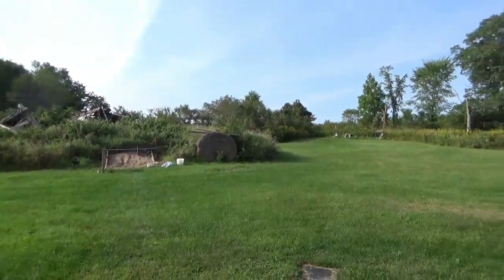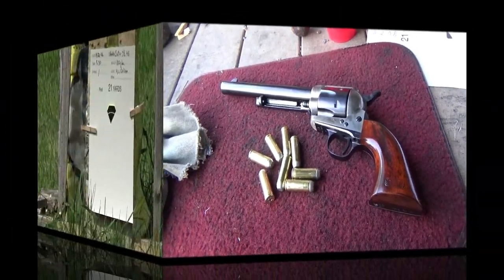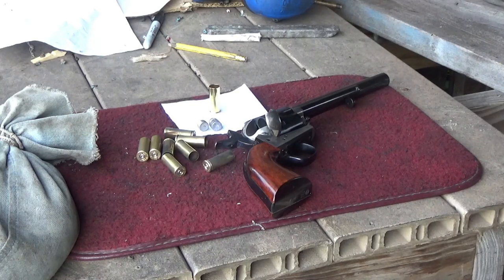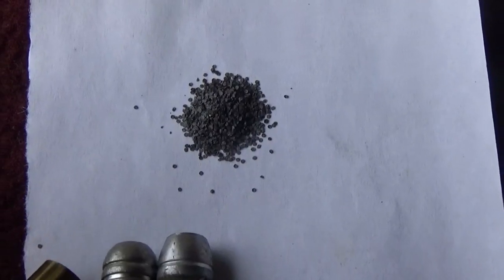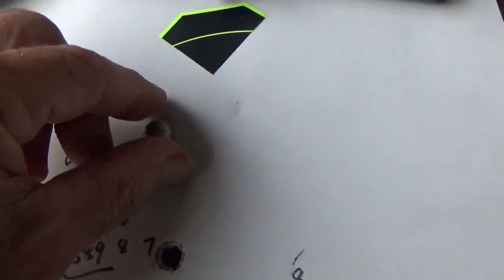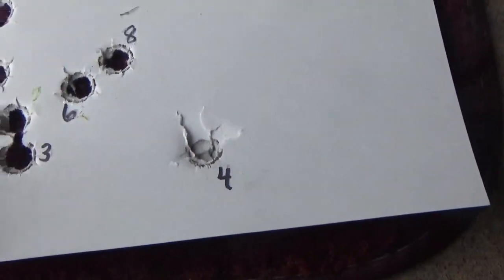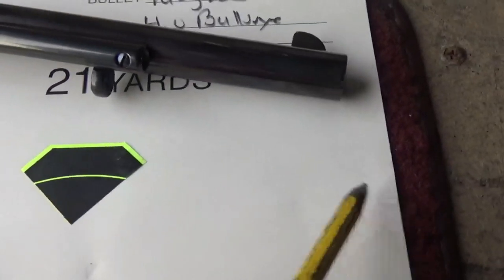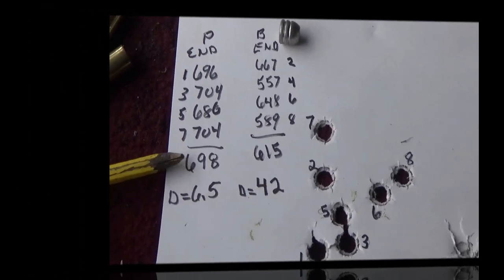Powder Placement 45 Colt - Part 1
Many shooters believe that where the powder is in a larger case can make a fair difference in speeds, etc.  Thought I would shoot a few rounds in the 45 colt which has a large case using a light load of fast burning pistol powder and see if I could tell any difference.